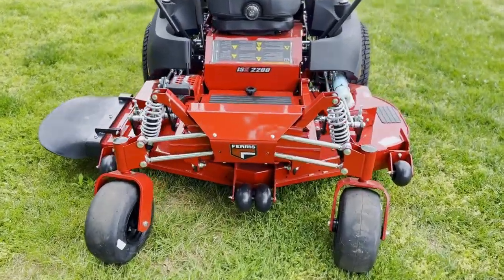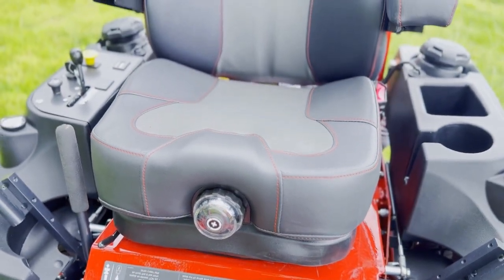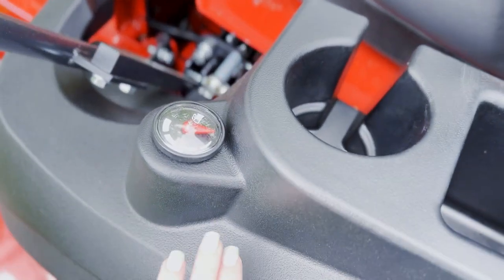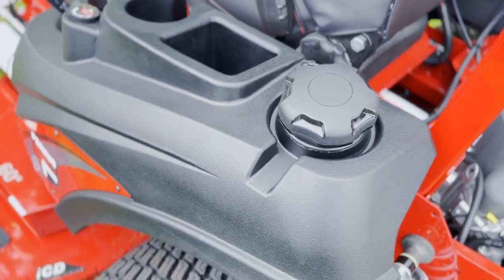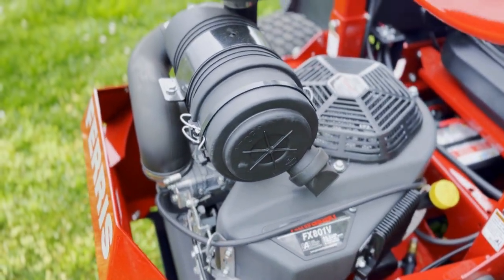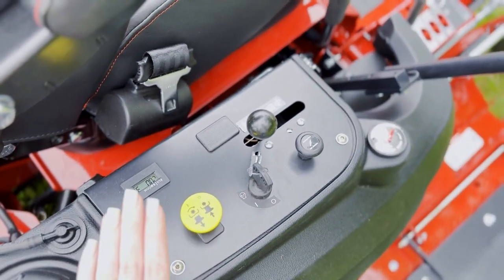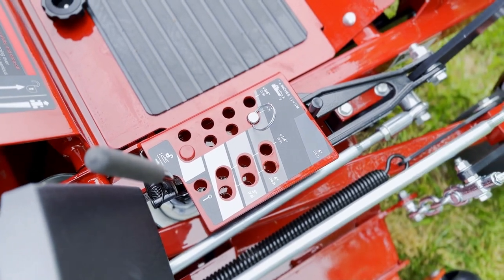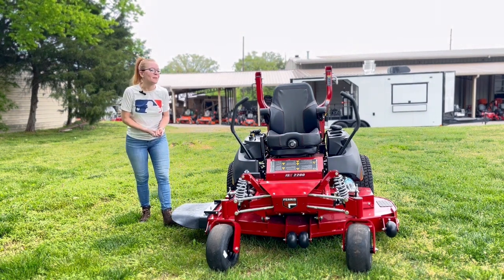Review of Ferris' 5902079 60" ISX2200 Zero Turn Mower 25.5HP KAW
Ferris 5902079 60" ISX2200 Zero Turn Mower 25.5HP KAW

Features:
- 25.5HP/852cc Kawasaki FX801V engine
- 60" Fabricated cutting deck with iCD™ cutting system
- ForeFront™ Suspension System utilizes four upper and lower control rods and mower-specific shocks for a smooth ride
- Adjustable sport suspension seat with armrests
- Redesigned rear bumper for additional ground clearance
- Foot-operated deck lift with pedal for cutting heights between 1.5"-5"
- Dual commercial-grade Hydro-Gear ZT-4400 transaxles with 8.3" cooling fans
- 180-degree, foldable rollover protection system (ROPS)
- iCD™ Cutting System produces the best possible cut in a multitude of conditions

Hours
Sunday: CLOSED

Nashville Location
3533 Murfreesboro Pike